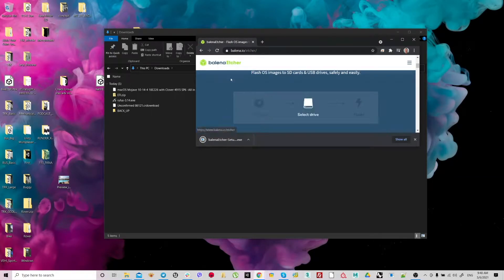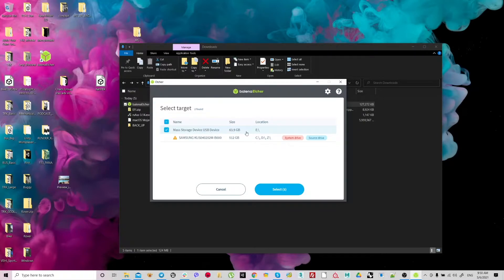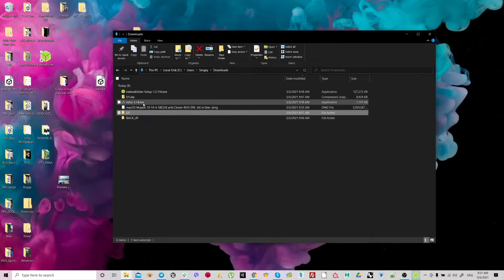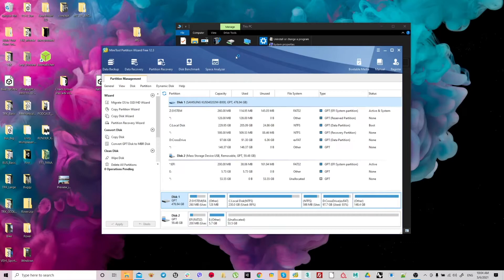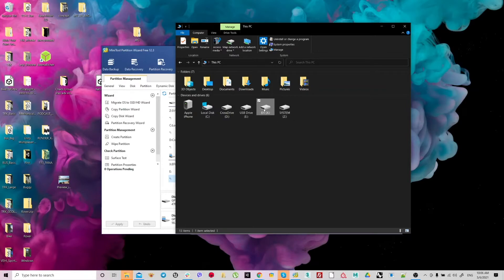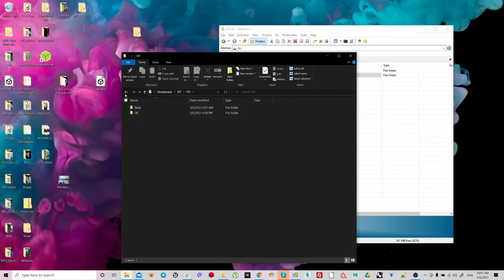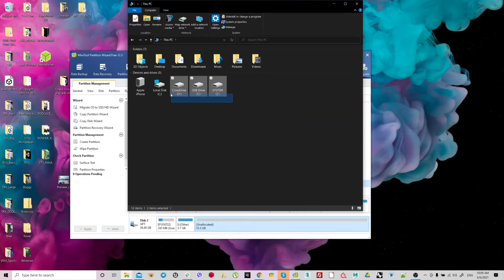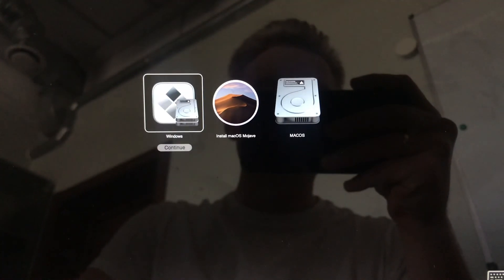Install Mac OS and Run on ANY PC, Linux (Bootable Mac OS Drive from Windows) on Surface , Hackintosh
I use Surface Pro for this, but you can you any pc

Bootable Mac OS Drive from Windows
Bootable Mac OS Drive from Mac OS
Bootable Mac OS Drive from LINUX

With purchase you will support me and help me continue to do work and experiments to make your life easier and happier, here the (you will receive all the necessary tools this is the support link)